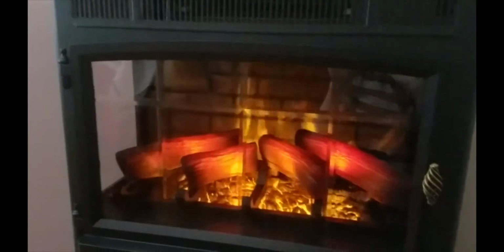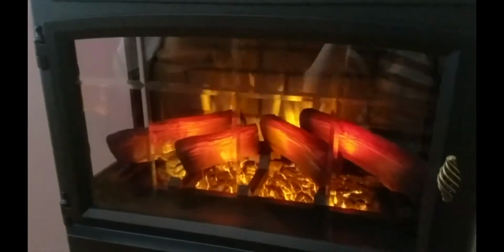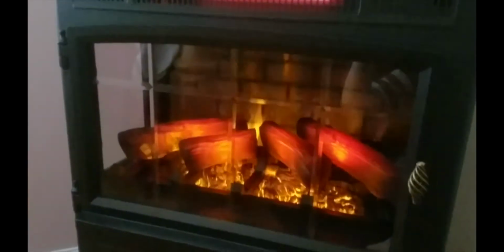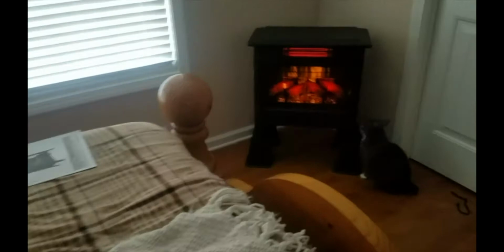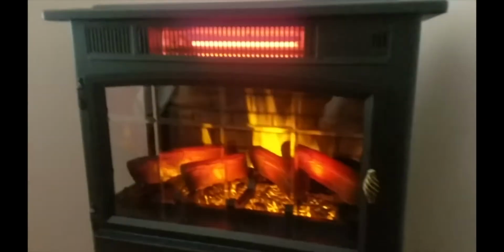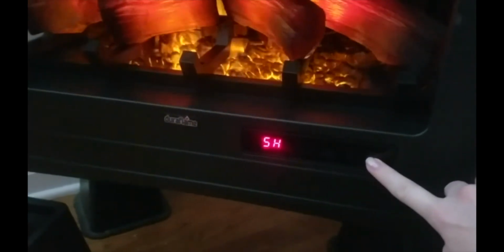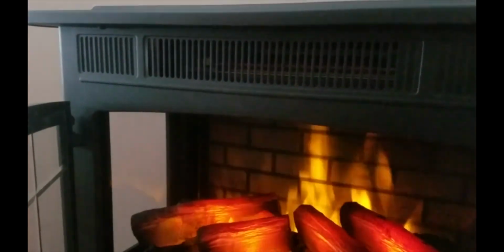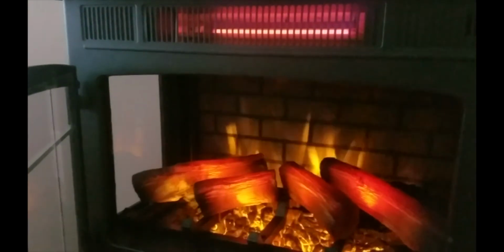Duraflame Electric Infrared Quartz Fireplace Stove with 3D Flame Effect Review & User Manual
Add to your cart now - SAVE up to 72% on Amazon

This is my second Duraflame Infrared Quartz stove heater. This one is an upgrade with the four logs and the three-dimensional flames front, middle, and back. The logs are not as red as the first one thankfully, this new one is more realistic. The heating element on this one is at the top front vs the bottom, which I also prefer, as I have 2 kitties not wanting singed tails. The heating element DOES get quite hot to touch if the hand is directly in front of it, like a stove coil, but cools fast when off, and only in the front not on the top (or below on the carpet if you have one that is near the floor), that was worrisome to me. The 3-sided & front beveled plexiglass glass adds a touch of elegance and more enjoyable to see from multiple directions in the room (both offer this feature). I must say the remote change from one unit to this higher priced unit is confusing in that, the first bottom heated unit has a remote with a magnet, it stays on the unit's top and controls every part of the unit's flame and the heating element. This featured stove has a remote that is not magnetized to the unit, it only works part of the system. You have to physically open the plexiglass door to change the heat from 68 to 82 degrees by hand. No backlight, so learn to feel the buttons, that's easy. I'm not sure why the remote doesn't control everything. BUT ... point remote to upper right and control unit. That said, it puts out excellent fast heat. I've not had to use my central heat this evening our first night under 40° it's currently 39 outside and only hit 51 today. Using this new unit in my living room, we're very toasty with the setting at 72° and it did heat up 7° in my apartment, with my central heat thermostat set in the off position. (Update: cooler 32° nights with 49-50° rainy days, turned on central but ONLY at 66°), the two supplemental heating units make my 1000 sq foot unit apartment VERY toasty. A bit pricey esp, for a half remote/half manual design. But I'm thrilled I have it! So are my 2 cats,, they lay in front of both. In today's world, it's nice to have the calming effect of a "fireplace" to relax with. I'm sure it will save on my electric bill this winter too. Having one in the living room and one in the bedroom will make for a toasty season; and not everyone gets to say they have a cozy, ambient flame in their bedroom, even if it's a Duraflame Infrared Quartz 3D Stove. The flame is what I bought each for, not the heat. I'm pleasantly surprised with how warm and QUIET these are. Took less than 2 mins just screw the 4 plastic legs on the bottom of each (not sure why they're plastic, but one can't tell). Plugged it in, turned it on, POOF no mess instant ambiance and warmth. 🔥😊

Duraflame Electric Infrared Quartz Fireplace Stove with 3D Flame Effect, Black